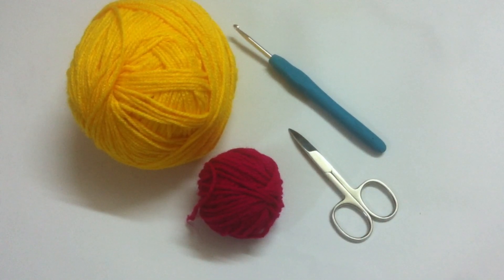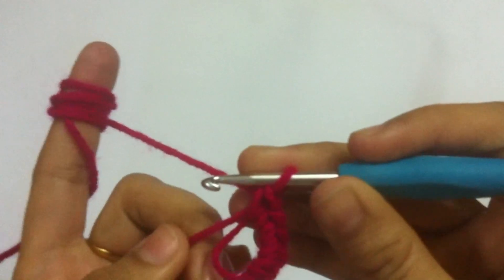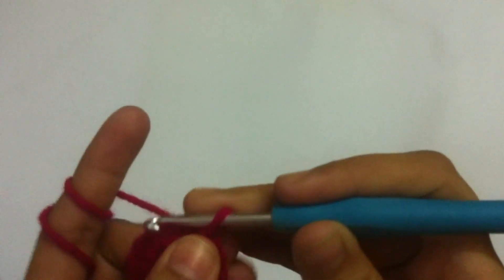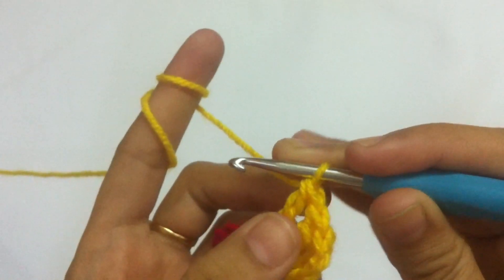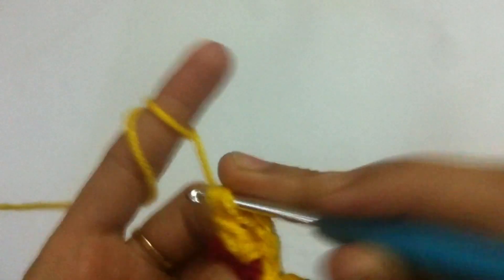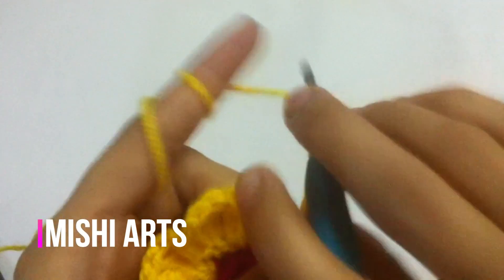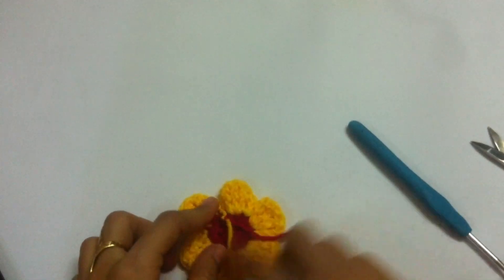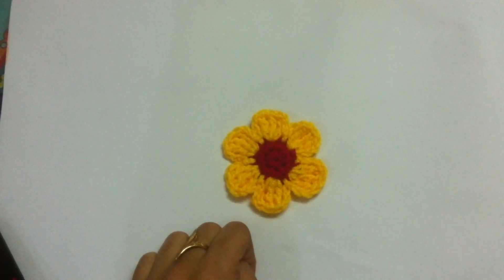Easy Crochet Flower Step by Step